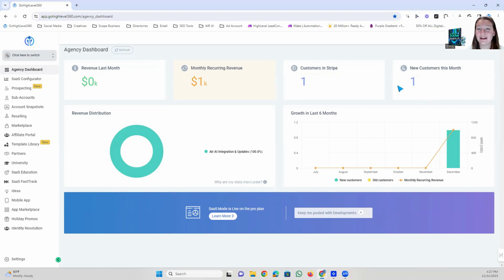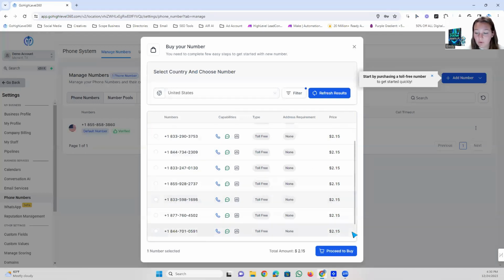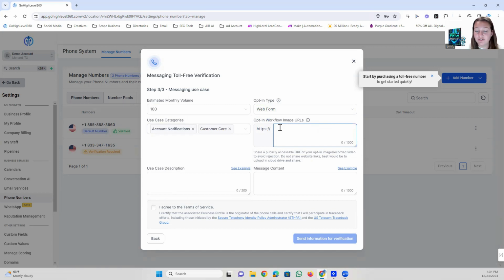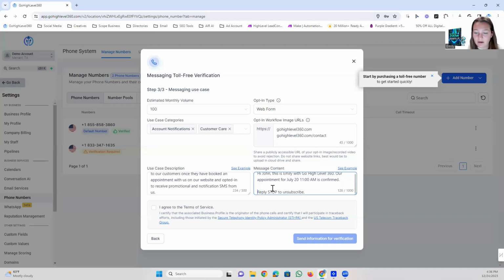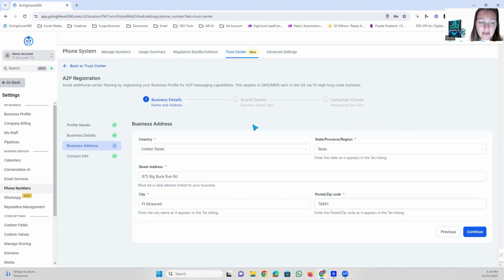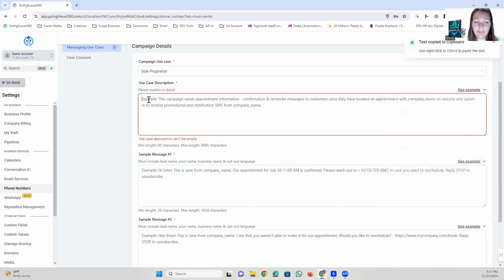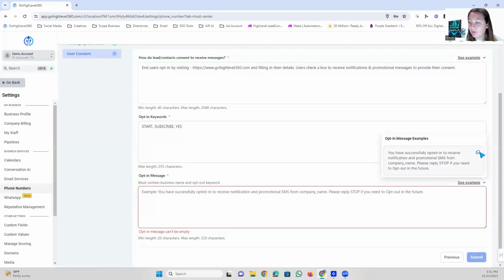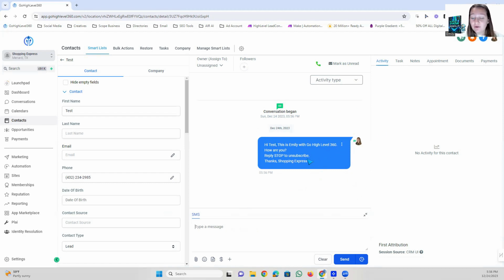How to Set Up a Toll-Free Number & A2P in GoHighLevel (Quick Wins Ep. 1)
Quick Wins Playbook Episode 1 | How to Set Up a Toll-Free Number & A2P 10DLC in GoHighLevel

In Episode 1 of the GoHighLevel360 Quick Wins Playbook, you'll learn how to set up a toll-free phone number and complete your A2P 10DLC registration inside GoHighLevel. We'll cover the steps needed to enable compliant SMS messaging and phone calls, along with best practices to help you avoid common registration mistakes and get approved faster.

Whether you need a complete CRM build, custom workflows, automation, pipelines, forms, calendars, AI integrations, phone system setup, A2P 10DLC registration, SMS compliance, or ongoing system optimization, our team can help.

GoHighLevel360

Custom CRM Development • Automation • AI Integration • Workflows • Pipelines • Phone Systems • SMS Marketing • A2P 10DLC • Websites • Funnels • Calendars • Forms • SaaS • Snapshots • Ongoing Support